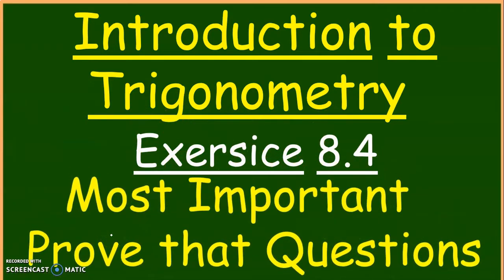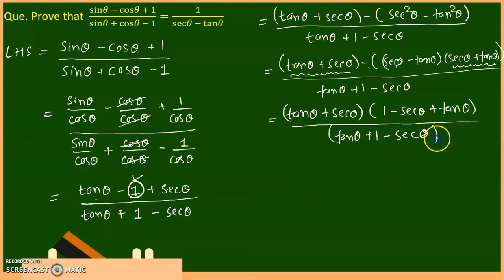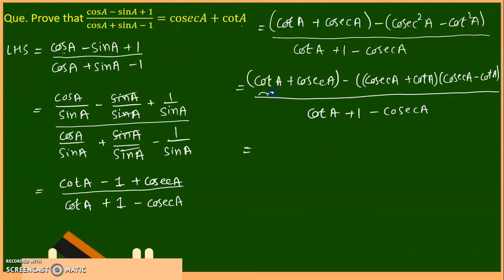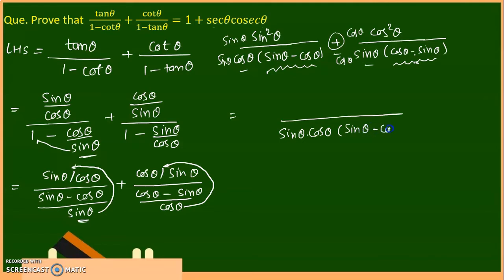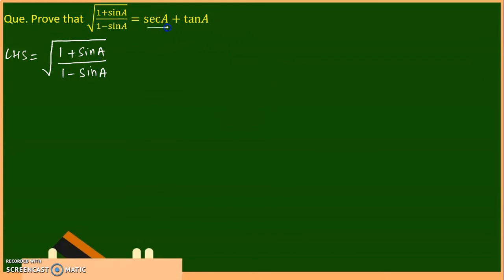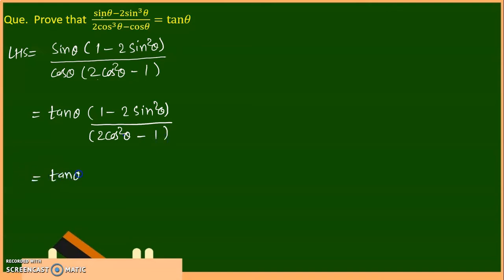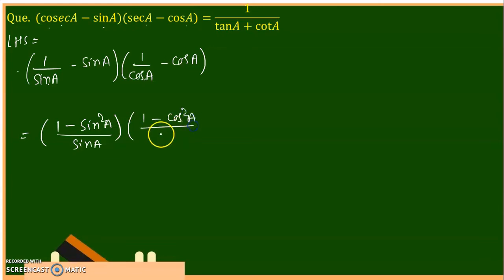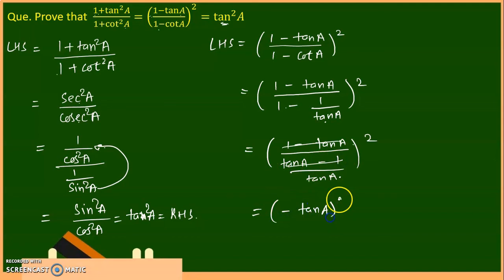Introduction to Trigonometry | Exercise 8.4 Prove that Questions| Maths with AP Sir